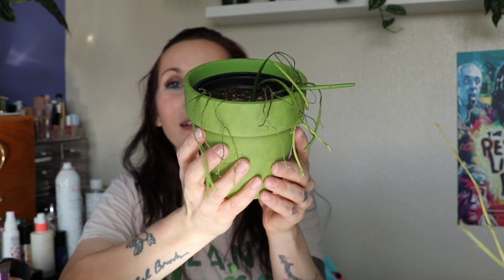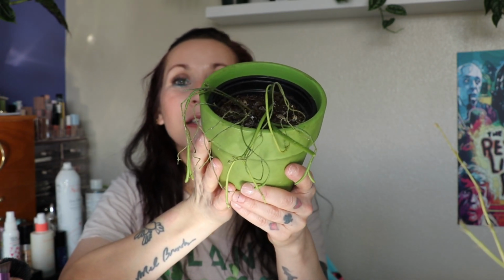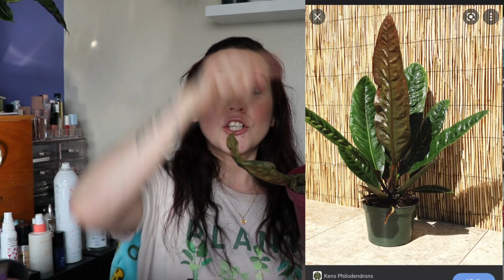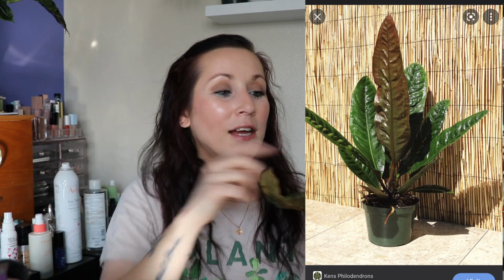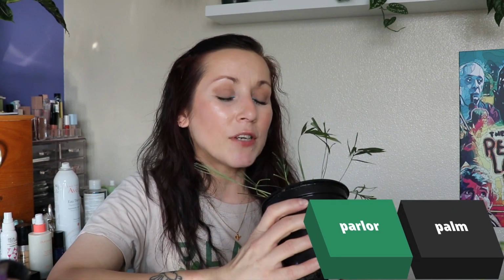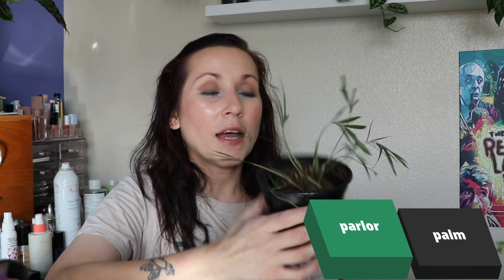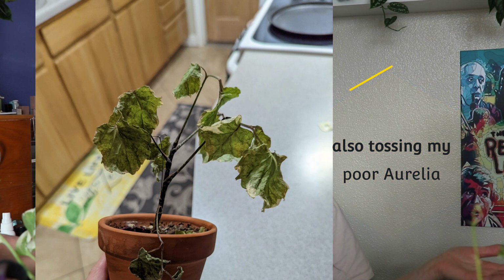𝐏𝐥𝐚𝐧𝐭𝐬 𝐈'𝐦 𝐓𝐇𝐑𝐎𝐖𝐈𝐍𝐆 𝐎𝐔𝐓!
plants that are going to the great beyond
anthurium superbum
sensitive plant
succulent
succulent of some kind
parlor palm
poinsettia
African violet
variegated African violet
Aurelia

FAQs
How old are you? 36
Where do you live? New Mexico, USA
zone 7b